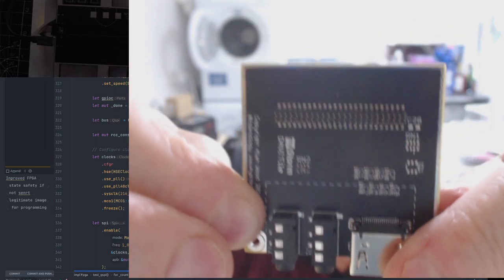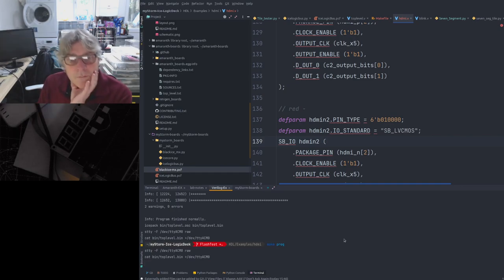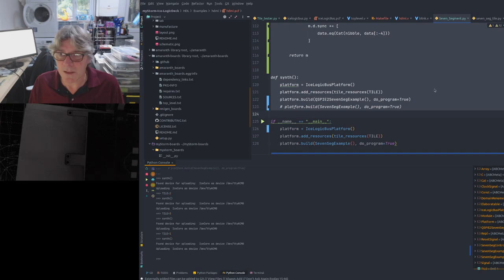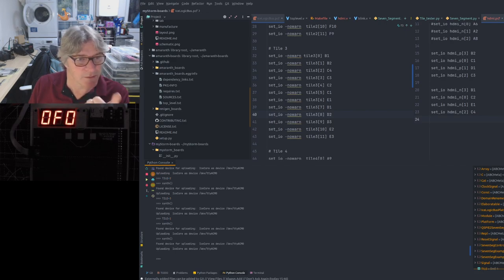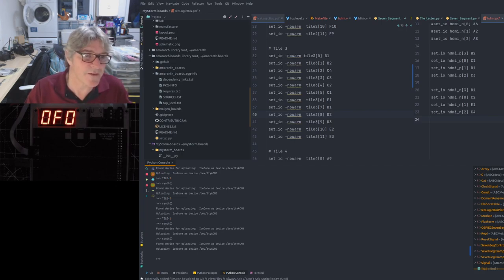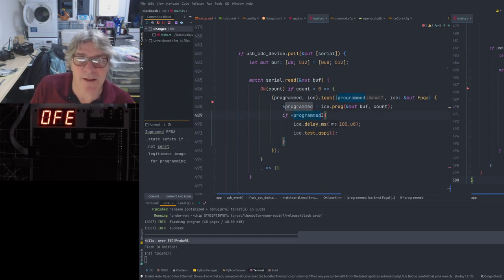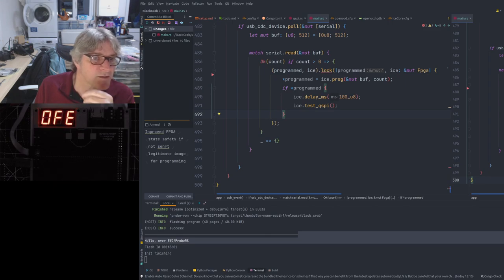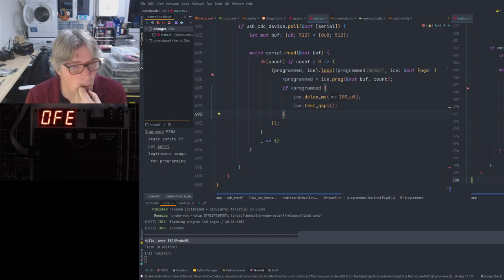HDMI, BlackCrab Commands, HDL updates development kit and tile discussions